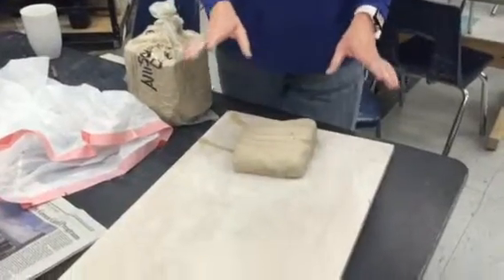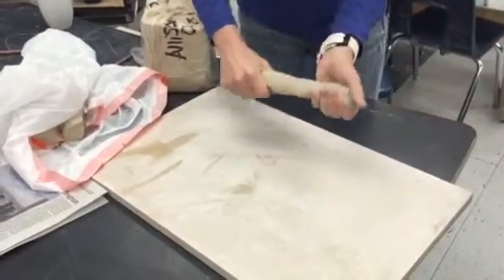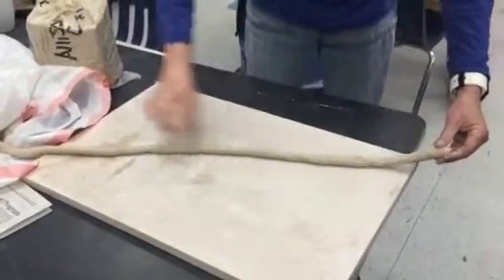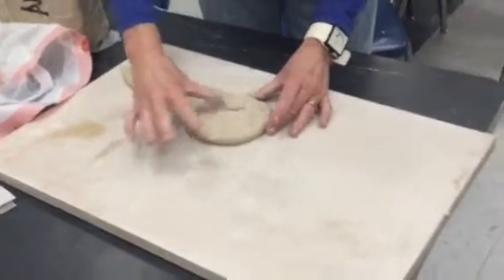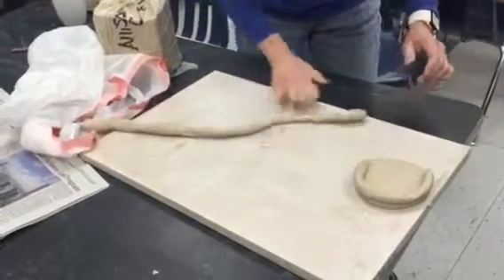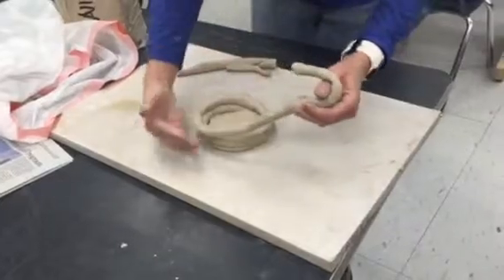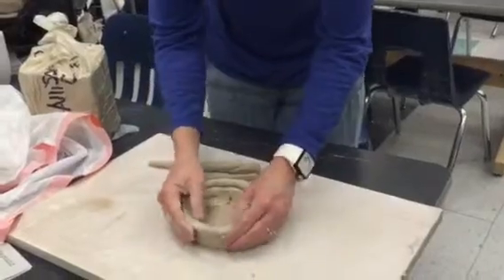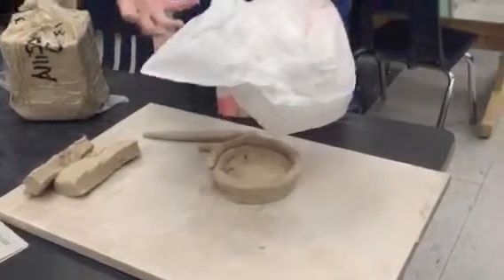Coil handbuilding hagerty high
Hagerty lisa smith ceramics